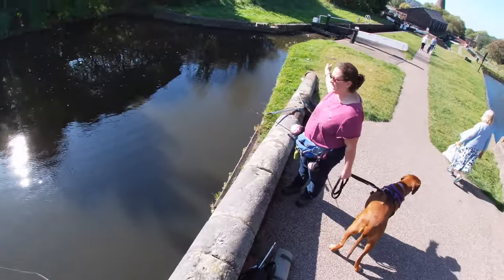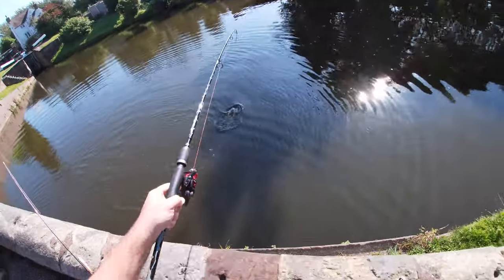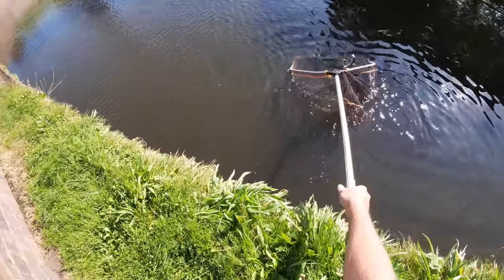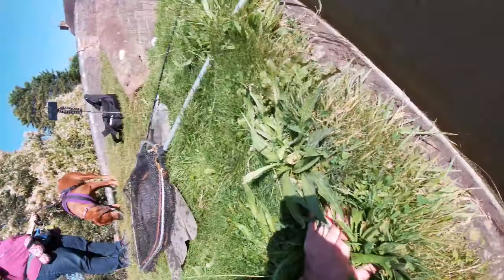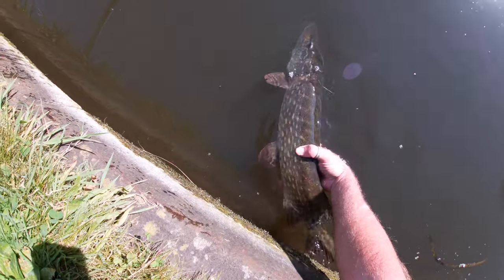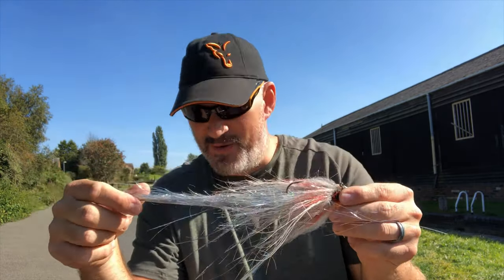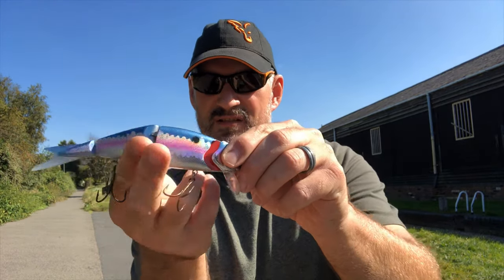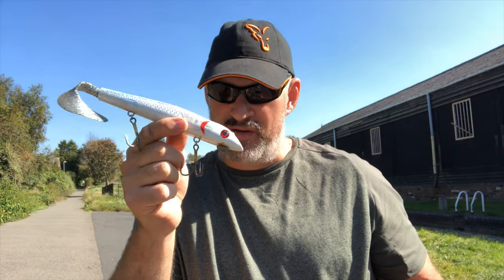Pike fishing canals before work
A quick session before work payed off. After a hard session start and 5 lures later a jack pike hits the SG 19cm liplure.

Here are the links to equipment I use:

Jig-flies:
David Warren (F.4.P flies for preds)

Ryan Lambert, he’s on Facebook and Instagram

Video equipment:
GoPro

Selfie mode is my IPhone 8+

Joby Gorilla phone tripod - not the one I have as it’s an older model but this is its replacement:

Fishing rods:
Abu Garcia Venerate 9ft 15-45g

Savage Gear Mpp 100g - my rod is not available anymore but this is the current model.

Fishing reels:
Sonik AVX 2000 and 4000

Braided line: